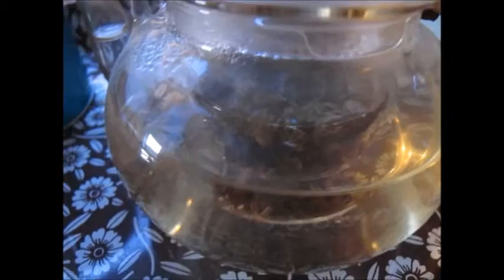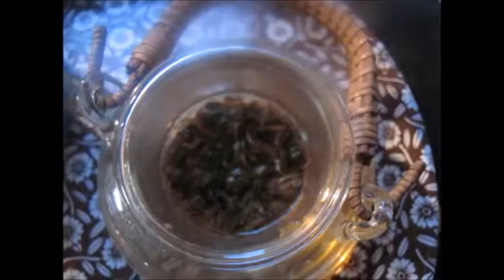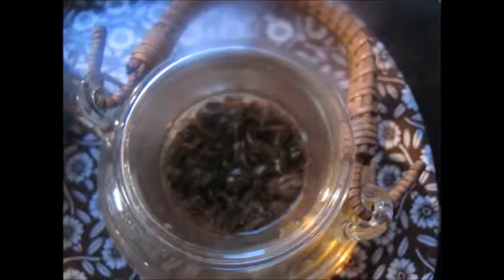Tea Tasting with Dragonfly Tea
I was sent some teas to try from Dragonfly Teas, so I thought I'd film myself trying them for the first time!